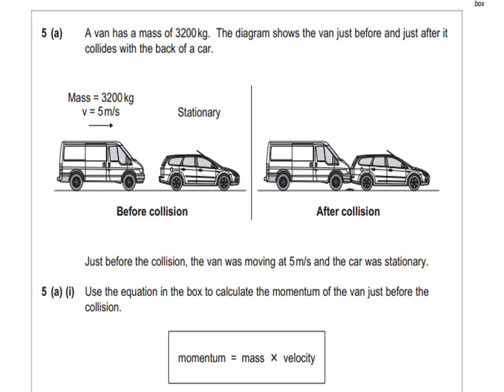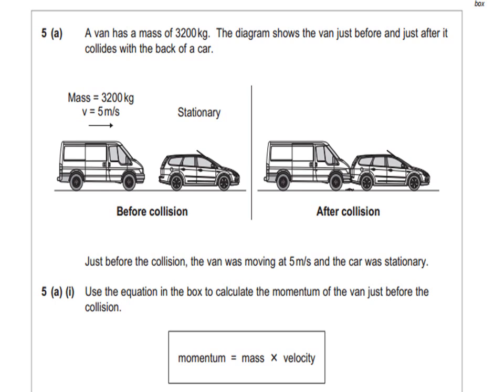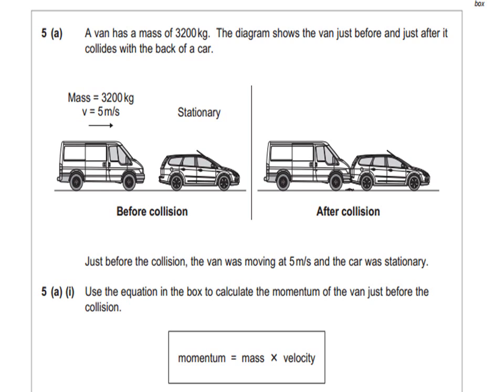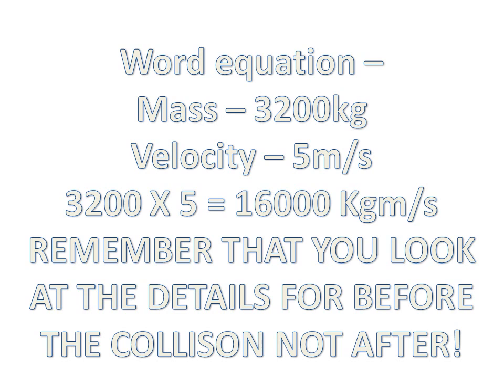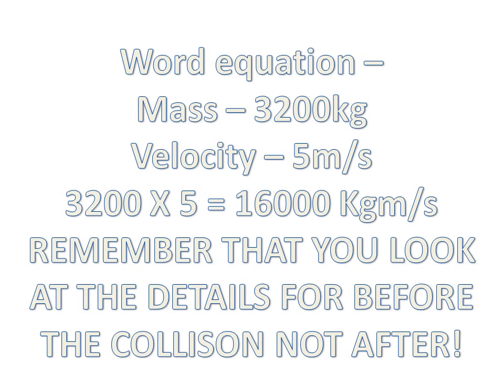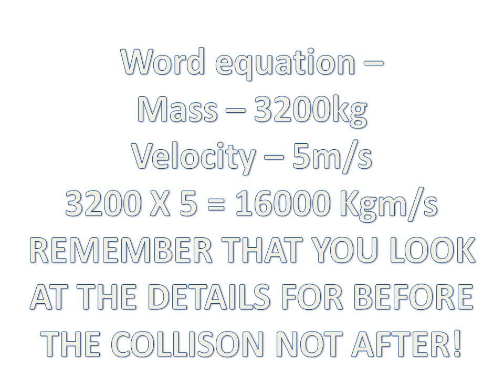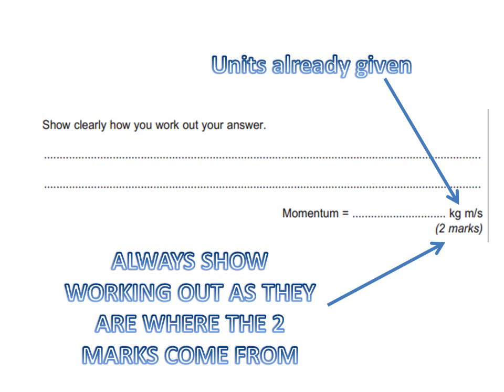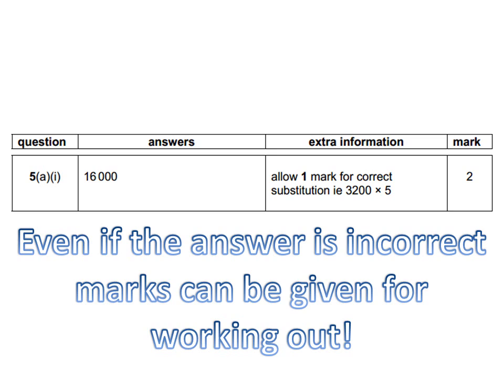Momentum Exam Question GCSE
The clip shows an example of a GCSE exam question on momentum. From the AQA past papers.